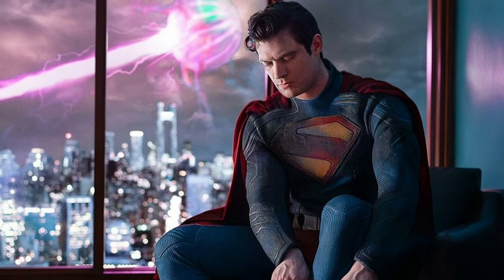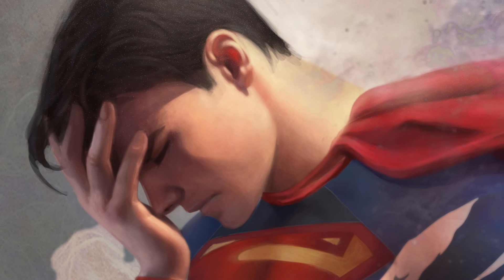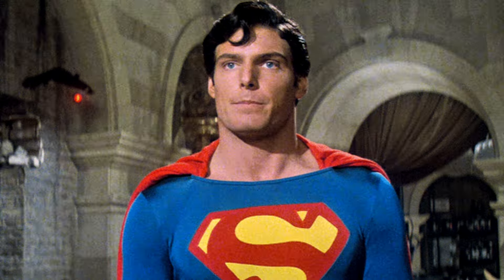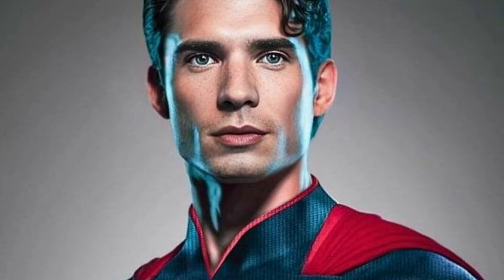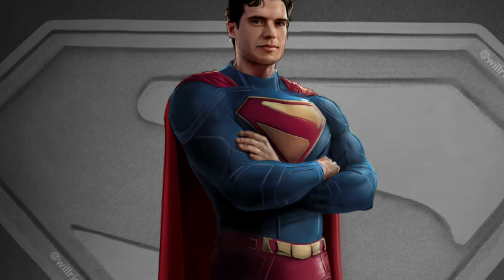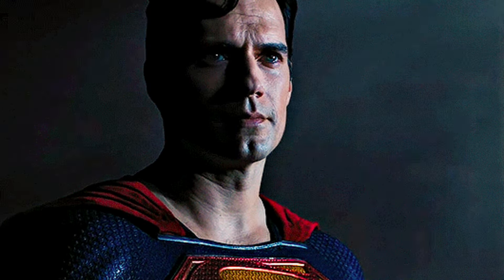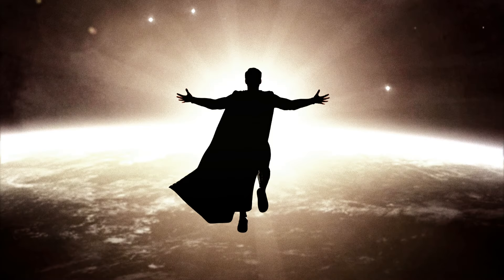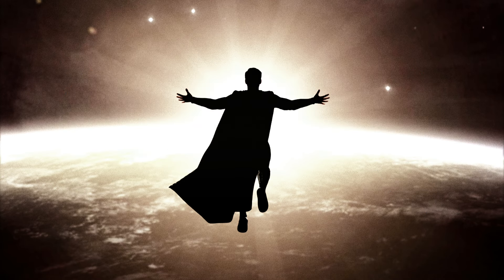JAMES GUNN RUINED SUPERMAN !? 😥 Superman (2025) First look Review !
We Finally have our first official look at James Gunn’s SUPERMAN (2025) which is going to be the very first addition to the brand new DCU . The Movie features David Corenswet as our new Man of steel . The First official Image shows David Corenswet’s Superman wearing his iconic red and blue costume with Beautiful metropolis outside the window . The Costume looks heavily inspired by the New 52 hSuperman Comics . But from a purely personal standpoint , I am actually not quite impressed with the design .  I was honestly hoping for something different from a big Movie production house and a legendary filmmaker like James Gunn . There are some serious Shortcomings in this Superman Costume which I am going to breakdown and analyse in this video . So , I am going to cover the following subtopics in this video :

• Superman (2025) Official First look reveal
• Is DCU Superman Costume better than Henry Cavill’s Superman ?
• Future of Superman in the DCU
• James Gunn’s role in the DCU
• Will DCU be better than the DCEU ?